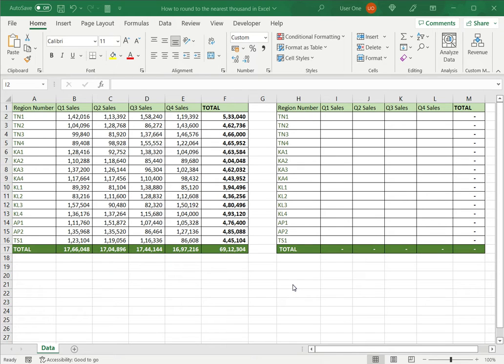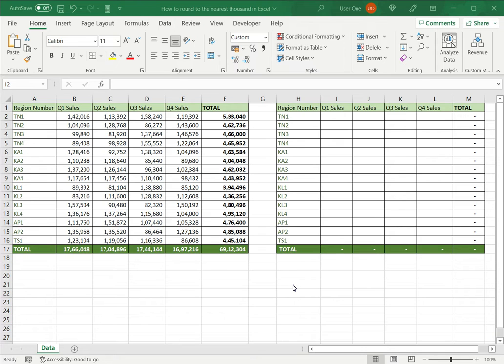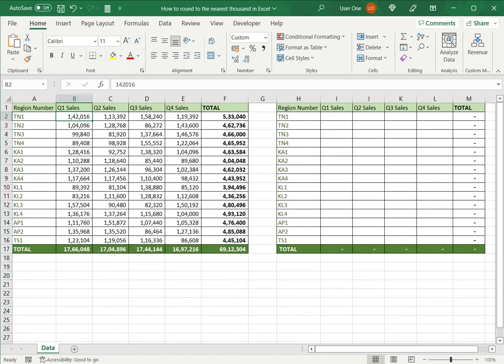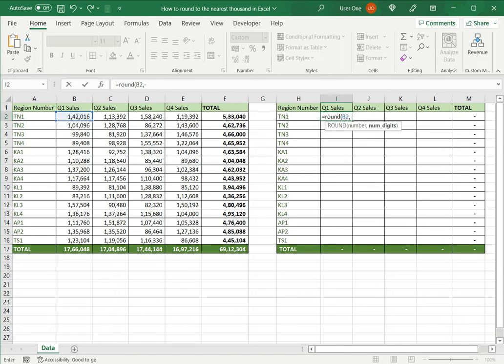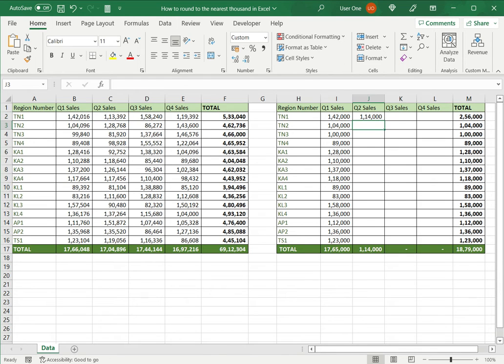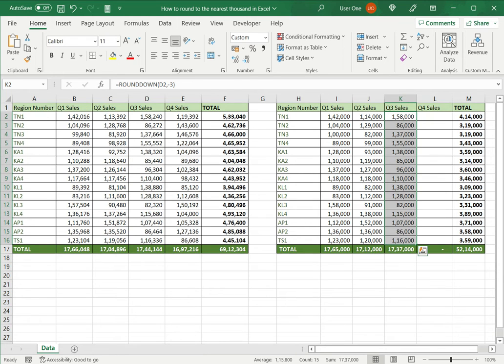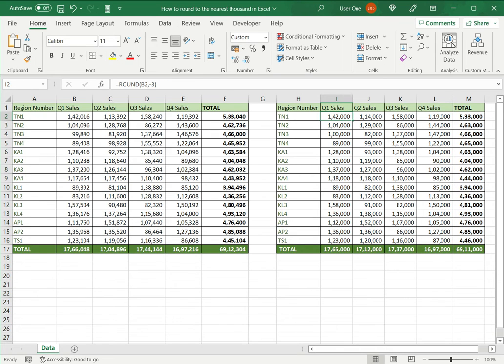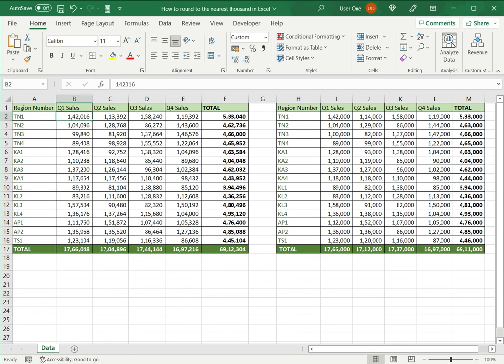How to round to the nearest thousand in Excel